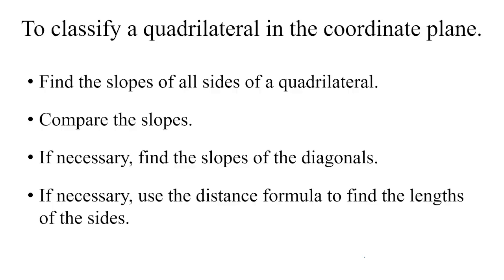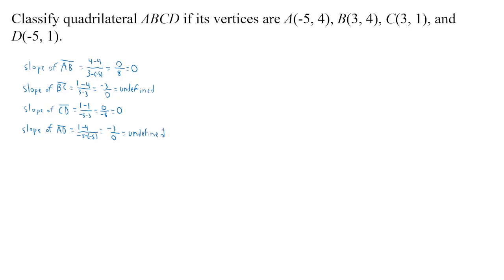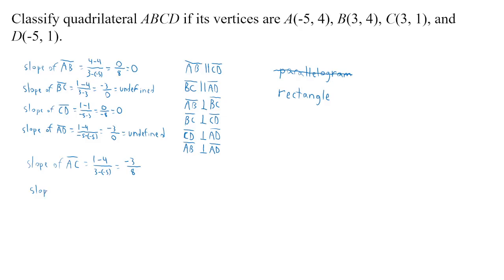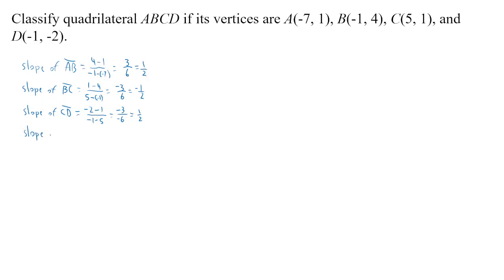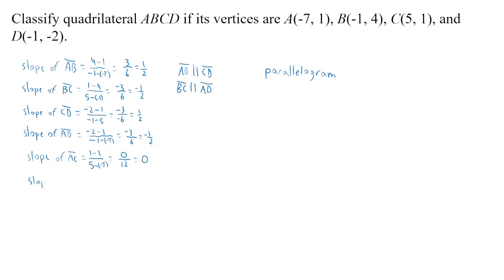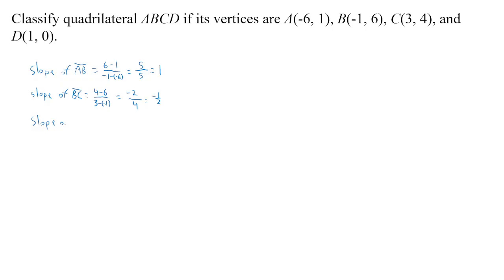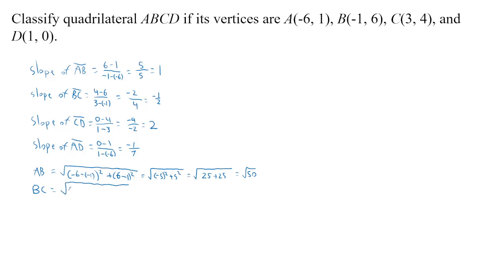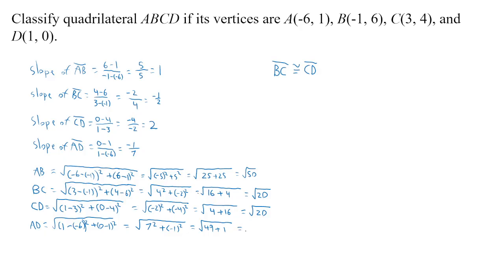Classifying Quadrilaterals in the Coordinate Plane | Geometry | 10th Grade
This video show how to classify a quadrilateral when its vertices are given.